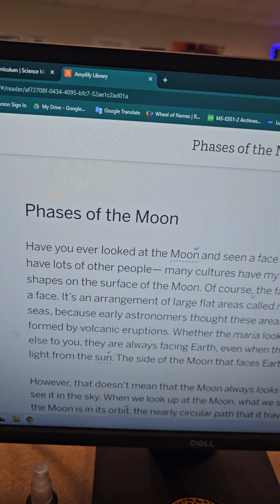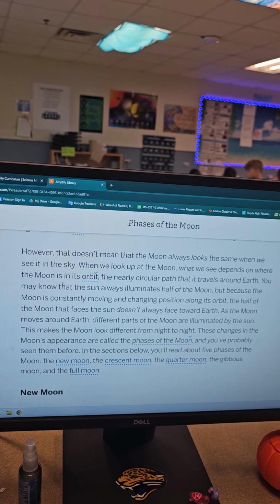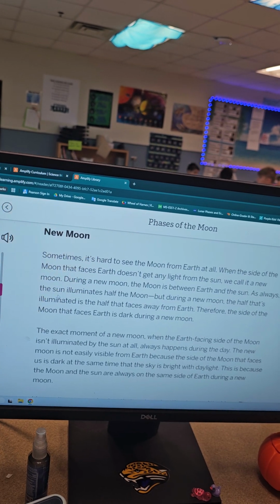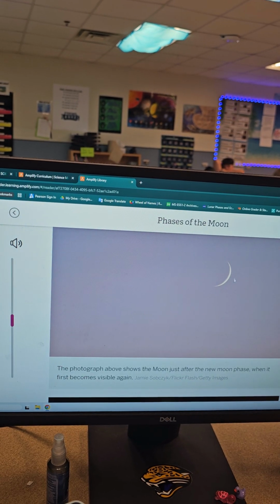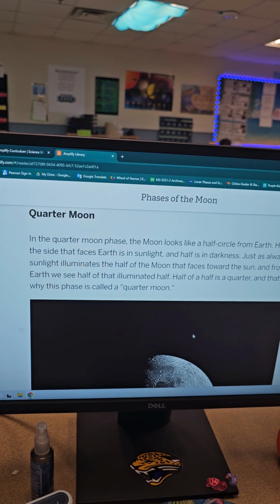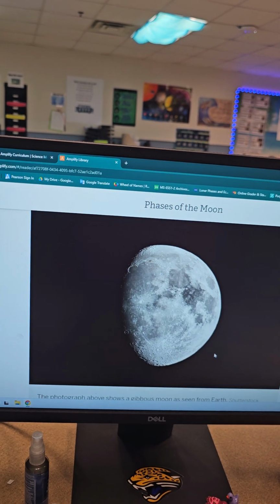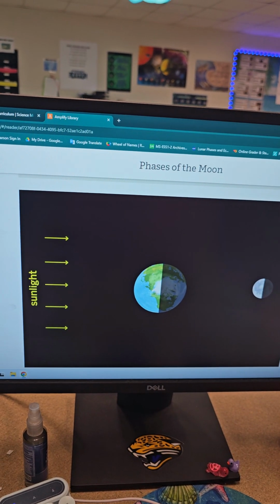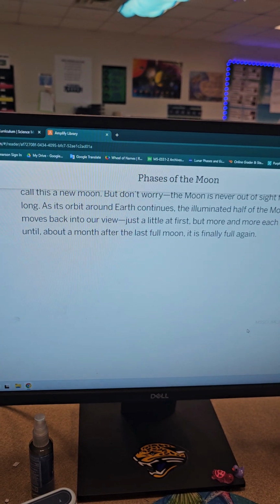Phases of the Moon